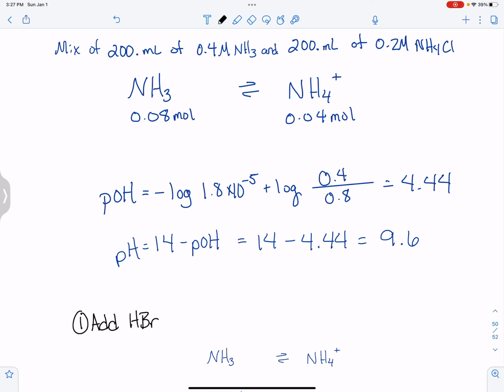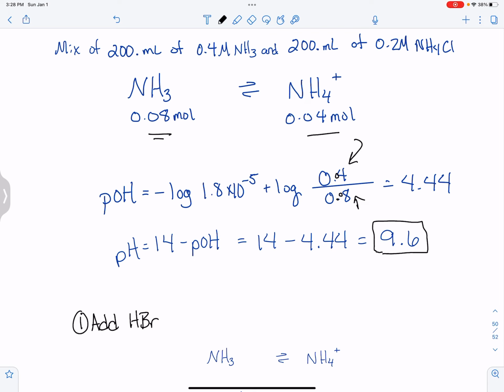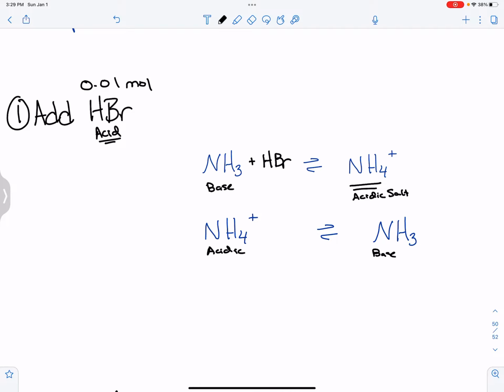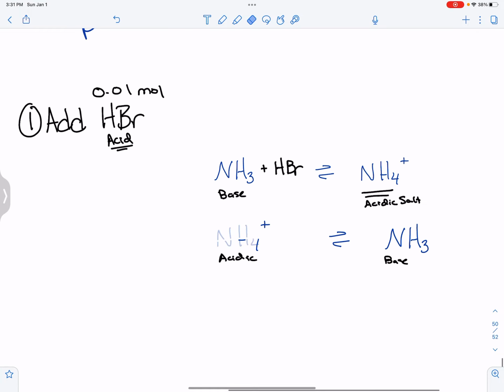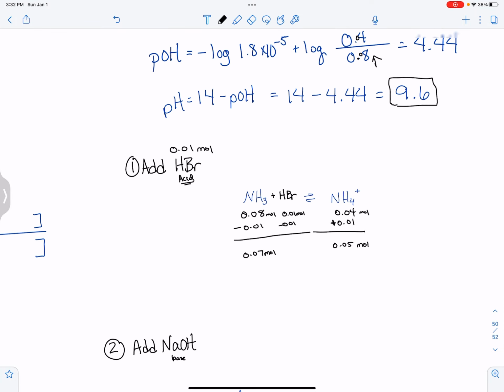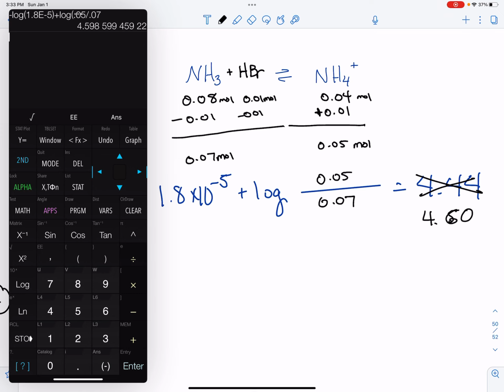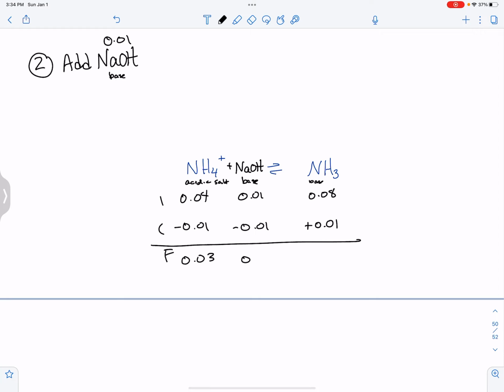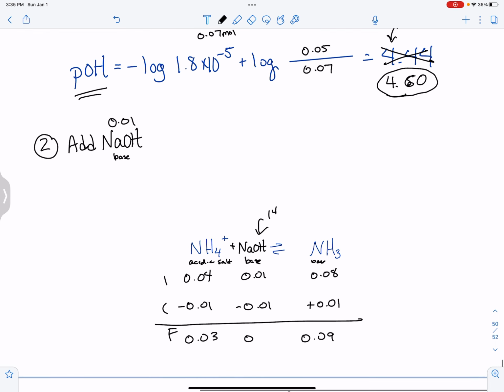Teach adding acid or base to Buffer PH calculations w/cc